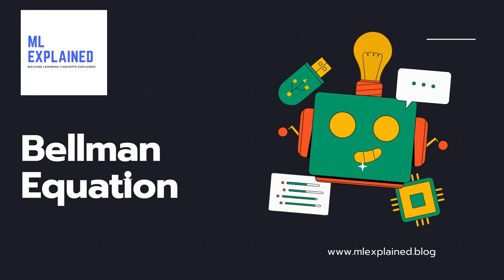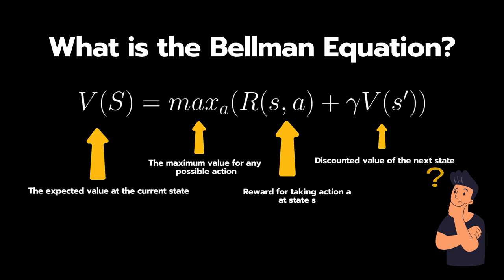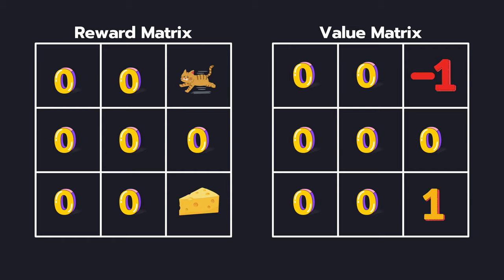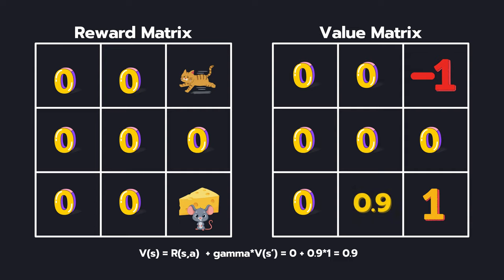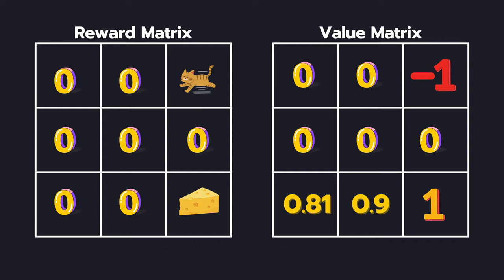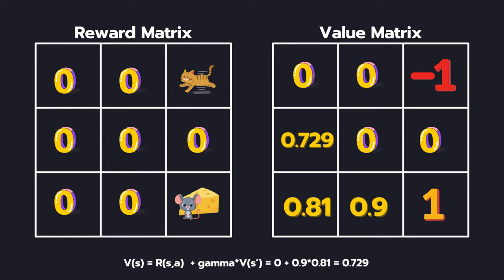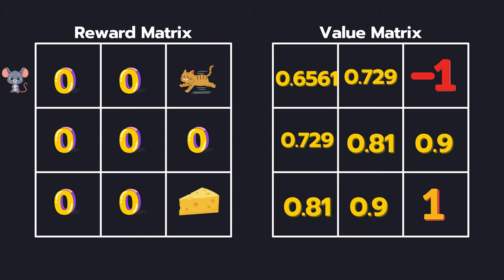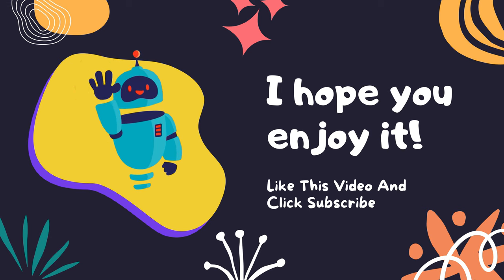This Equation Powers AI Decision Making| Reinforcement Learning Basics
Ever wondered how AI learns to make the best decisions? Watch as we break down the Bellman equation using a simple mouse and cheese story! 🧀

In this video, we'll explore:
✅ What is the Bellman equation (no complex math needed!)
✅ How to calculate state values in a grid world
✅ Why future rewards matter less than immediate ones

Perfect for:
- Computer Science students
- AI/ML enthusiasts
- Anyone curious about how RL systems work

📚 Next Video: Bellman Equation in a probabilistic world